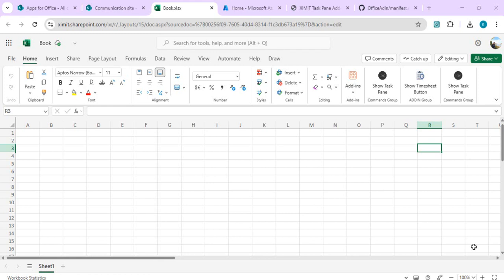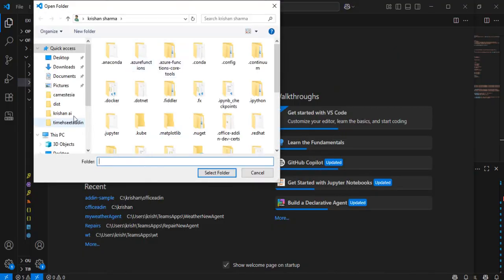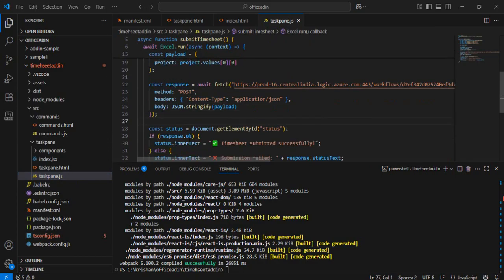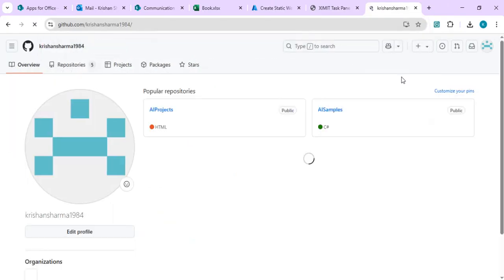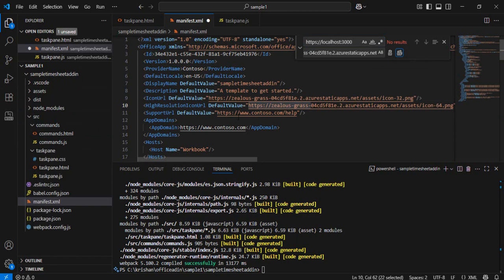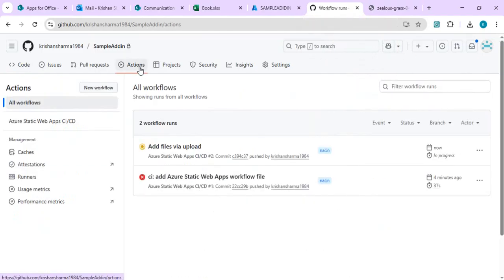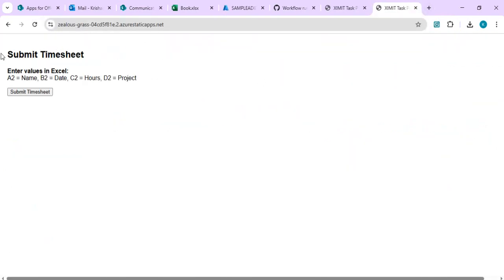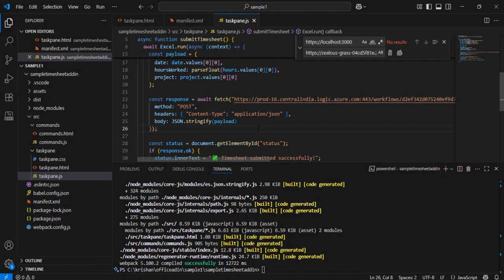Power Automate - Custom Office Add-in and Power Automate to process custom task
Learn how to build and deploy a custom Office Add-in for Excel using React and JavaScript, connect it to Power Automate via HTTP trigger, and host the solution using Azure Static Web Apps. This step-by-step guide also covers deploying the add-in via SharePoint App Catalog for internal users in Microsoft 365.

🚀 What You’ll Learn:

Create a React-based Excel Task Pane Add-in

Trigger a Power Automate Flow from Excel

Host your add-in on Azure Static Web Apps

Deploy using SharePoint App Catalog

Debug locally and sideload in Excel Web/Desktop